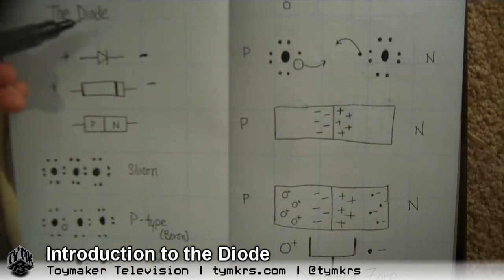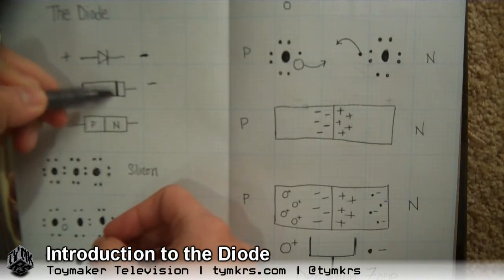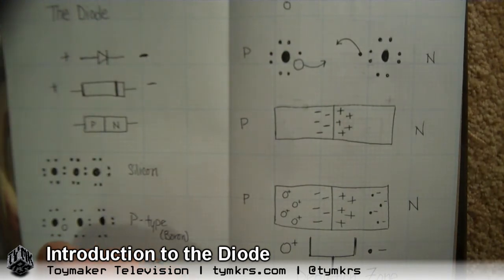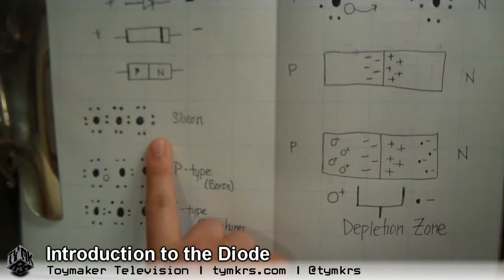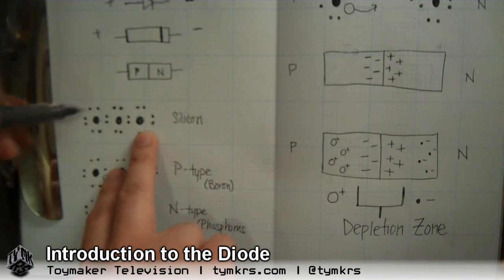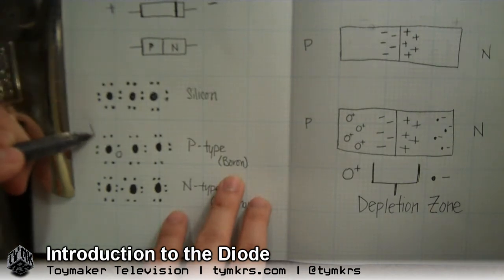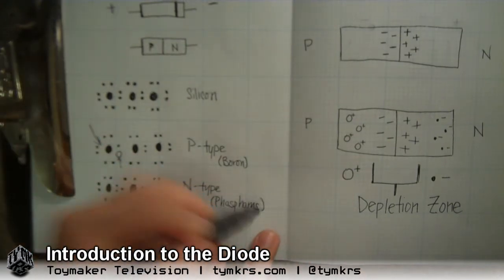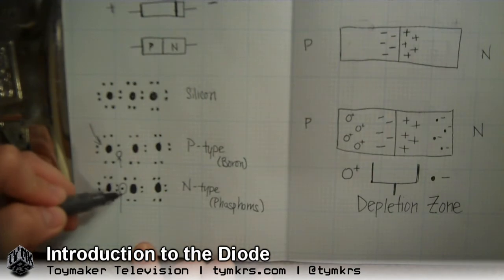TYMKRS Introduction to the Diode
Today @atdiy is teaching us a little bit about diodes, how they work, and bringing up a good question. Enjoy :o)